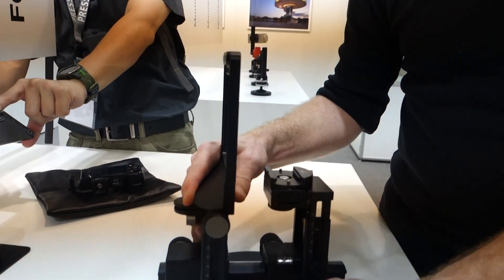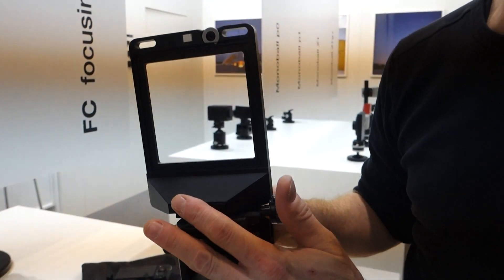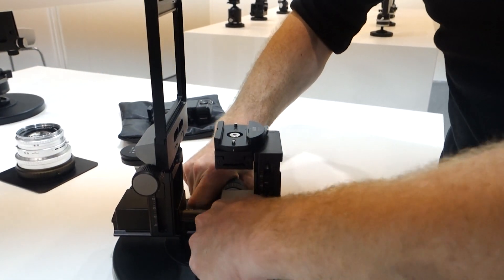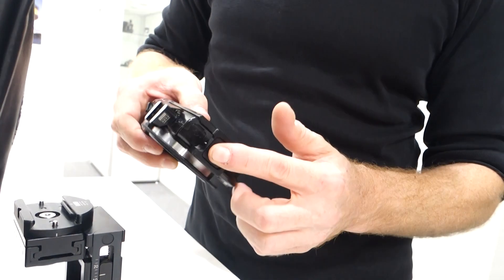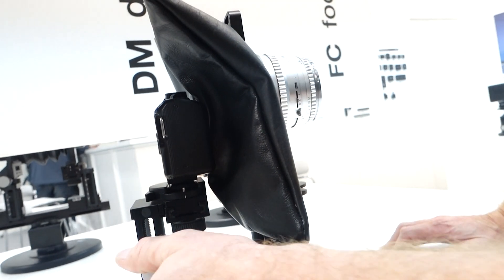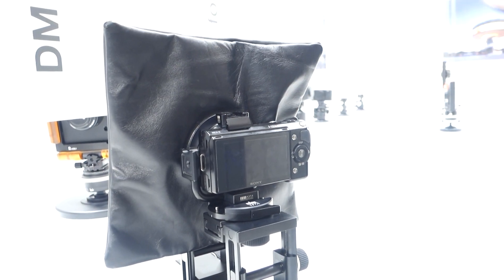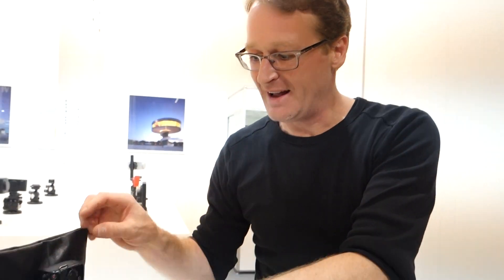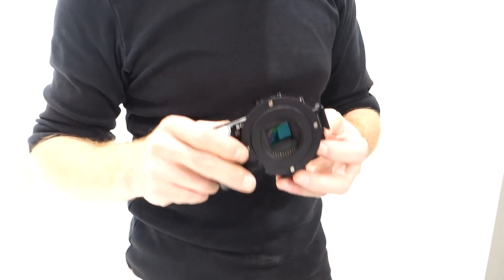Arca Swiss rig to adapt Digital camera bodies to Large Format